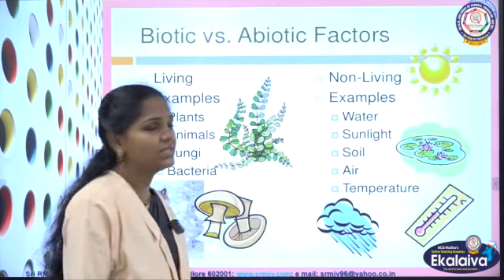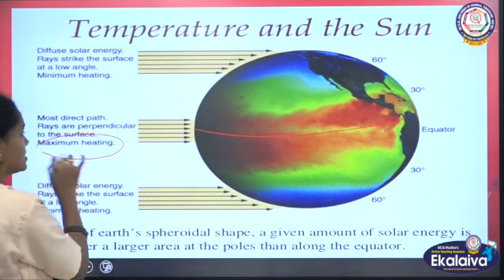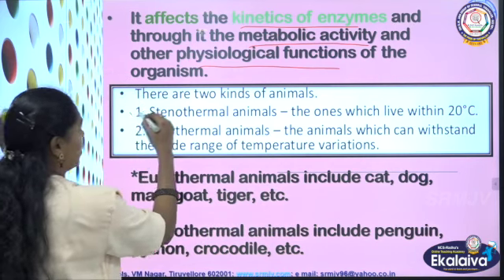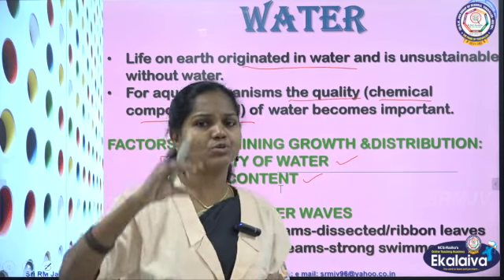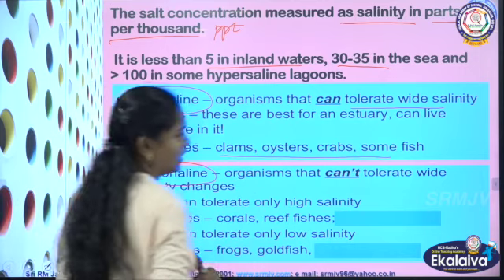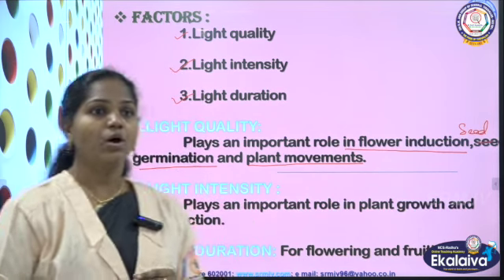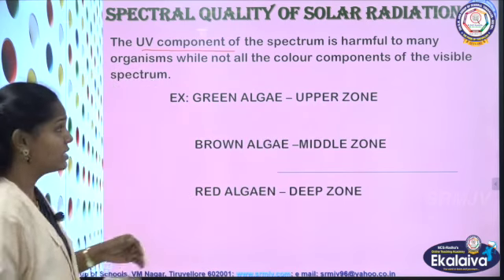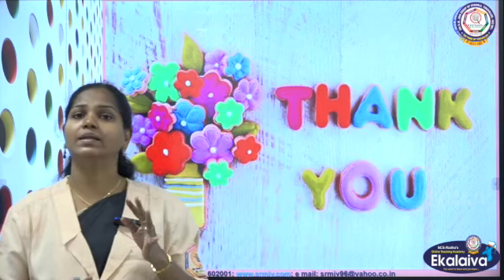CBSE-Class XII-Biology-Role of Abiotic factors